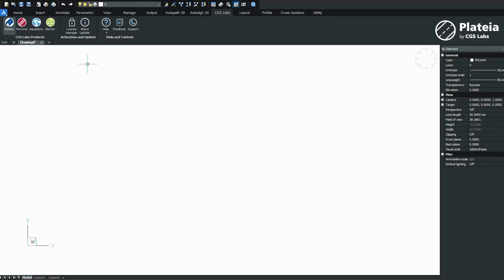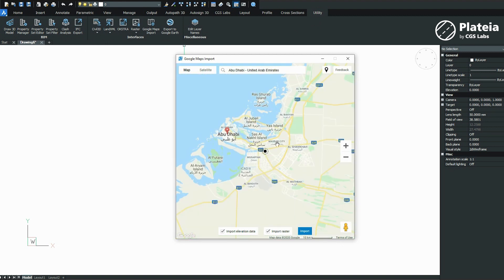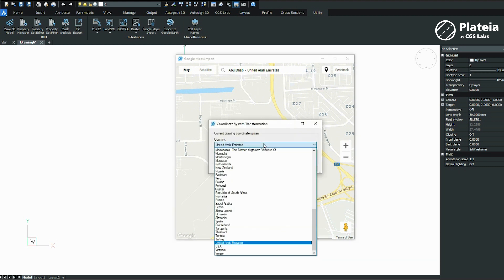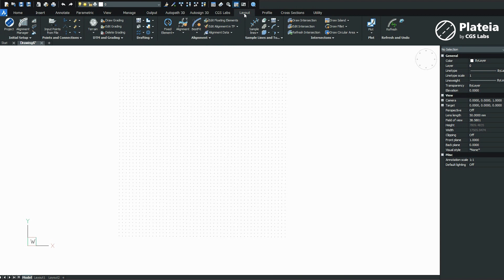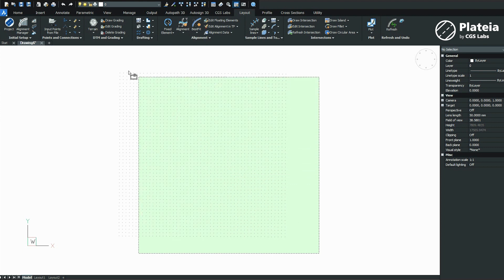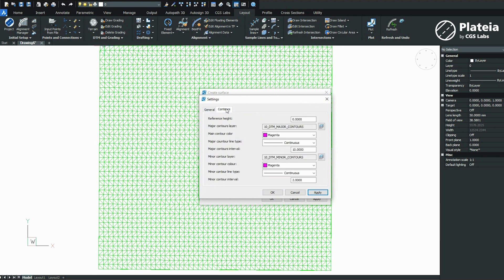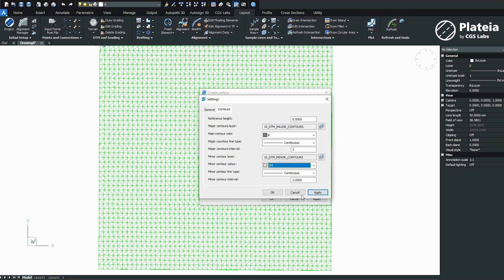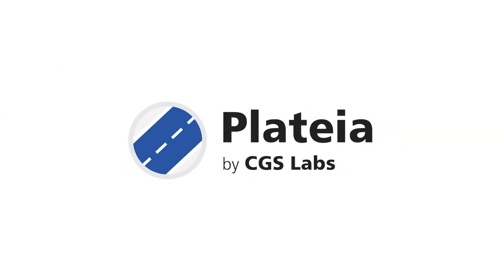Plateia - Create DTM